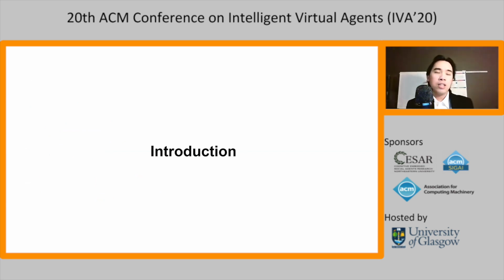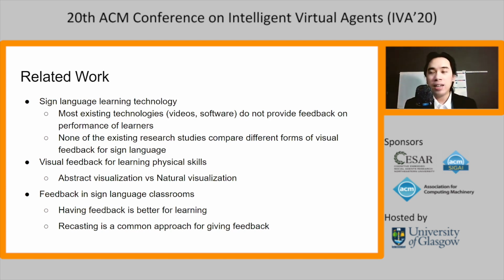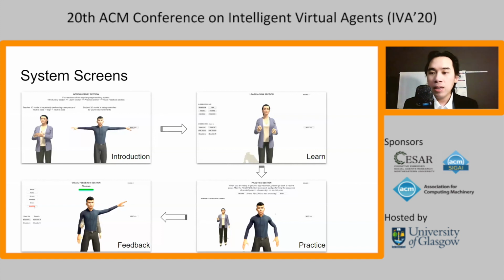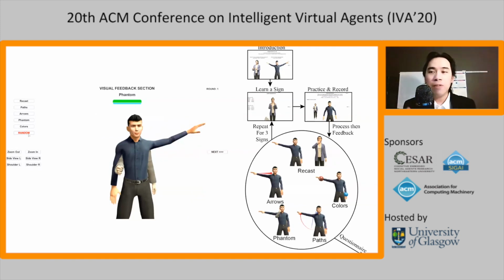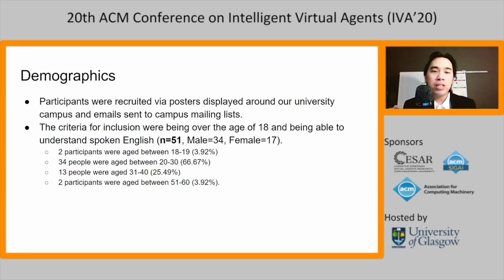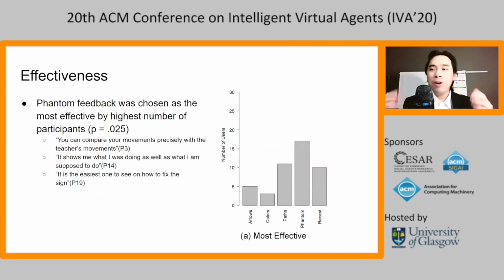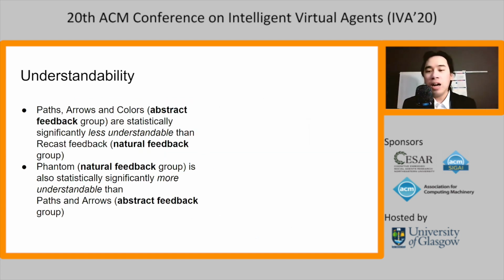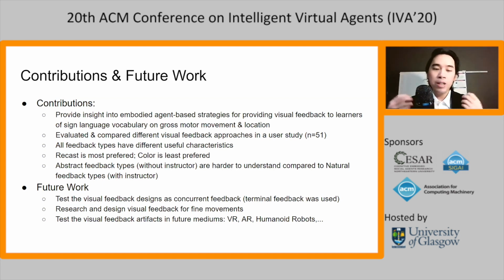Article 47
20th ACM International Conference on Intelligent Virtual Agents (IVA 2020)

Presentation of article 47, Full Paper
Title: Feedback Strategies for Embodied Agents to Enhance Sign Language Vocabulary Learning
Authors: Han Duy Phan, Kirsten Ellis, Alan Dorin, Patrick Olivier